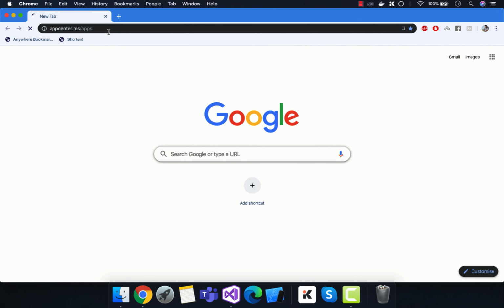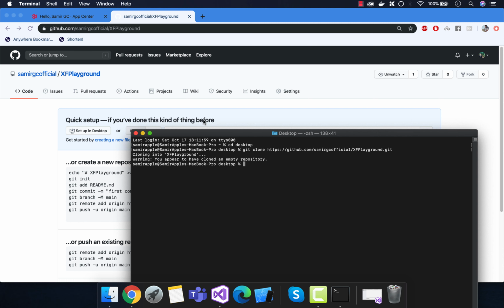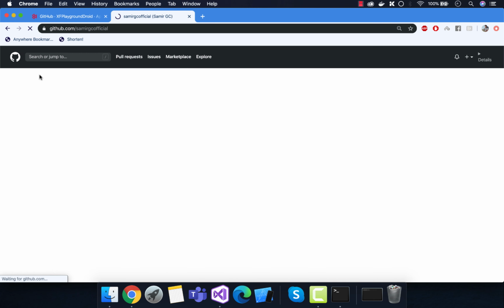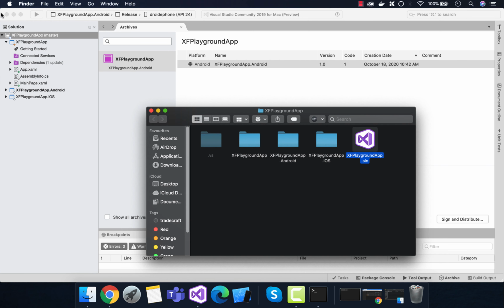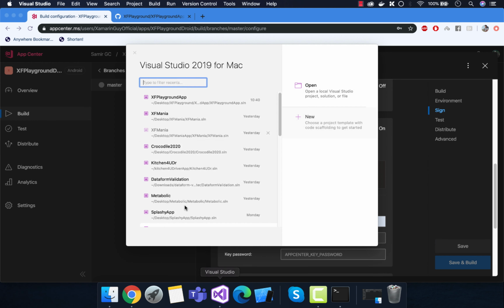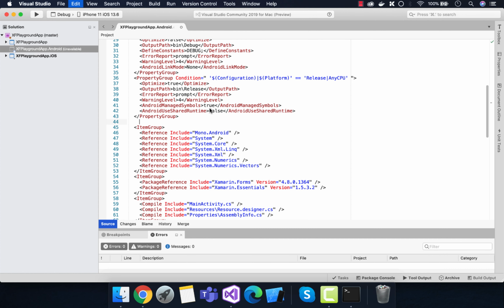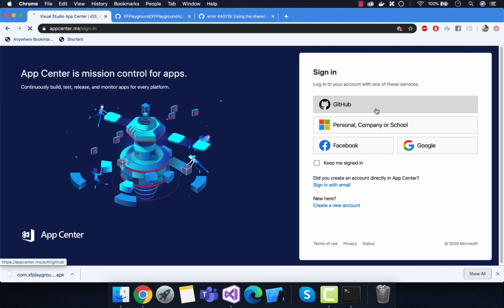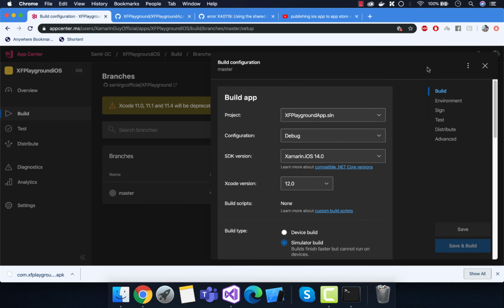Build and Distribute Xamarin App from Visual Studio App Center